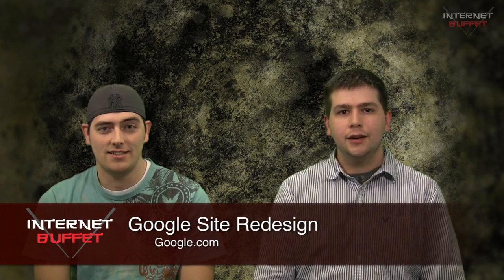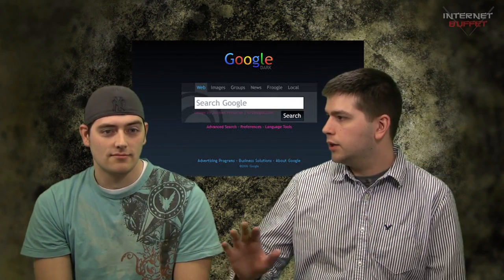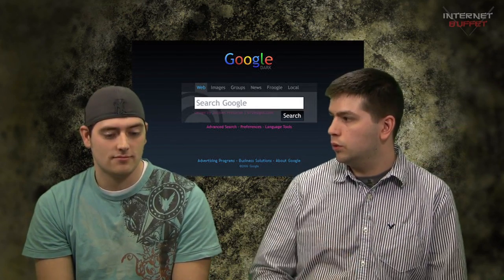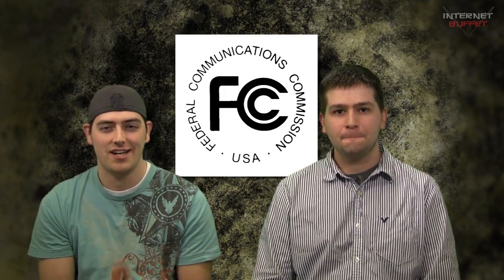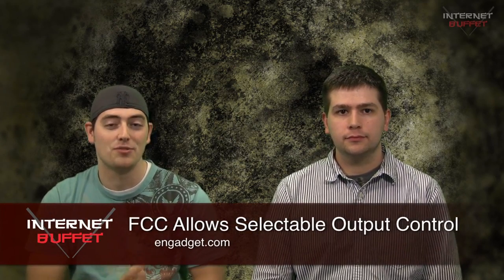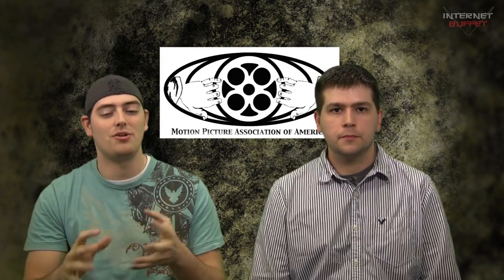Internet Buffet Episode 10: Beam Me Up Part 1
This week on episode 10! of the Internet Buffet, we discuss the FCC allowing the MPAA to shut down analog outputs, Google's site redesign, Steam coming for the Mac on May 12th and much more!